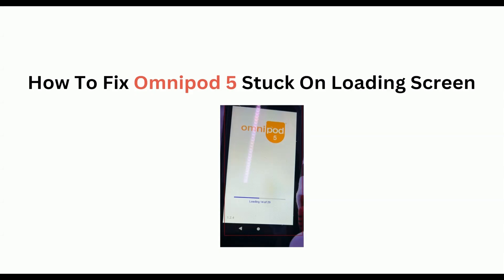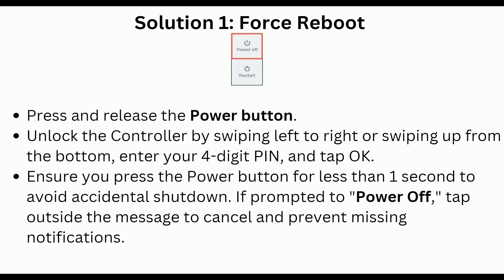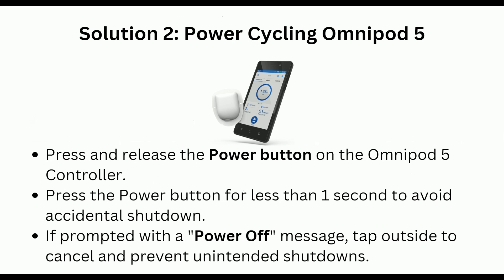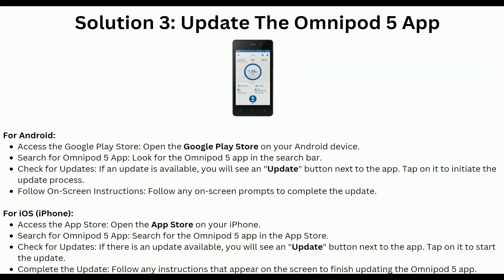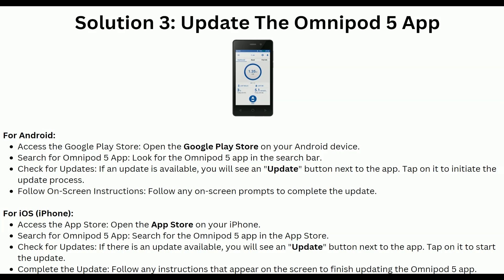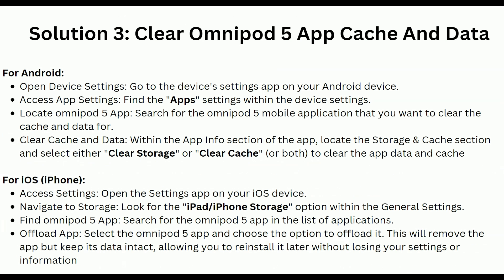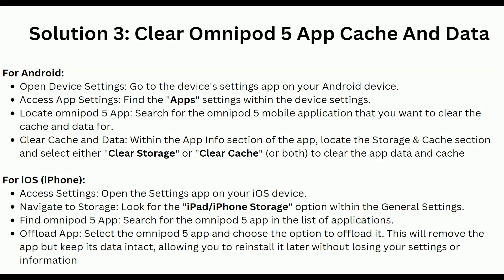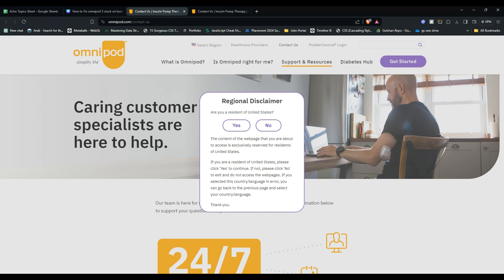How To Fix Omnipod 5 Stuck On Loading Screen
Today, I'm going to show you how to fix an Omnipod Dash that's stuck on the loading screen.
If you've ever encountered this issue, you know how frustrating it can be. The Omnipod Dash is a great device, but like any technology, it can sometimes have issues.

0:25 - Solution 1: Force Reboot
0:54 - Solution 2: Power Cycling Omnipod 5
1:18 - Solution 3: Clear Omnipod 5 App Cache And Data
2:19 - Solution 4: Clear App Cache And Data
3:35 - Solution 5: Contact Omnipod Support Support

I hope this video has helped you fix your Omnipod Dash that's stuck on the loading screen. Remember, if you're ever having issues with your Omnipod Dash, don't hesitate to contact Omnipod support for further assistance.